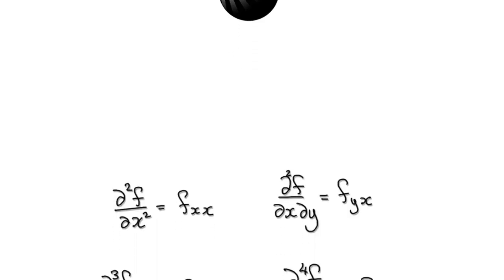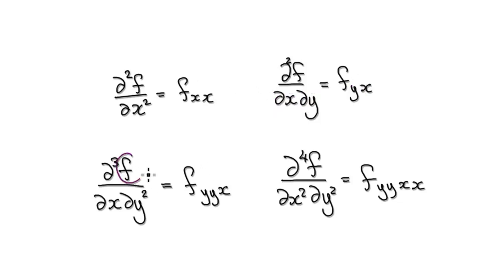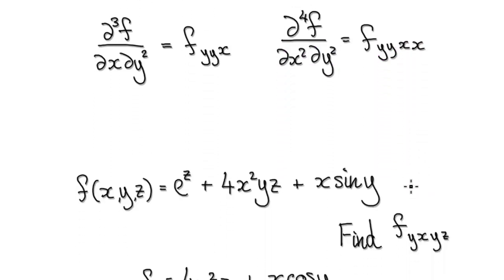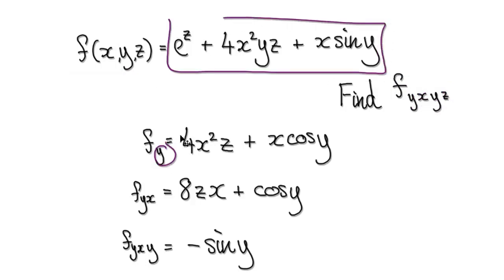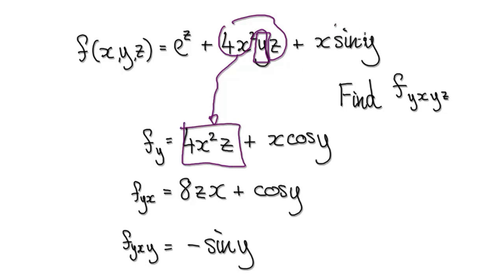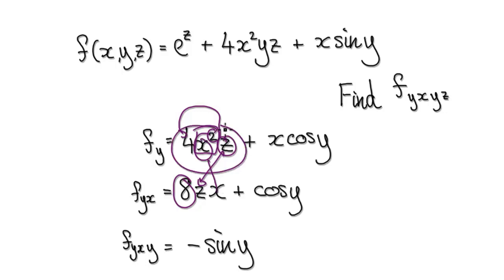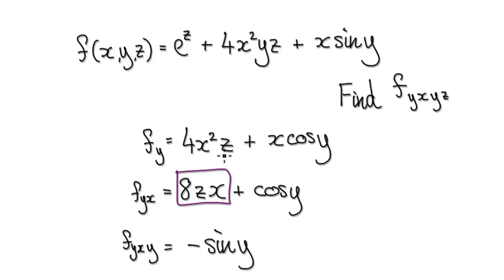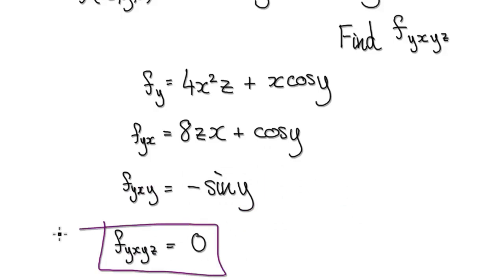Video 3134 - Calculus 3, Higher order derivatives, Examples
Calculus 3, Higher order derivatives, Examples